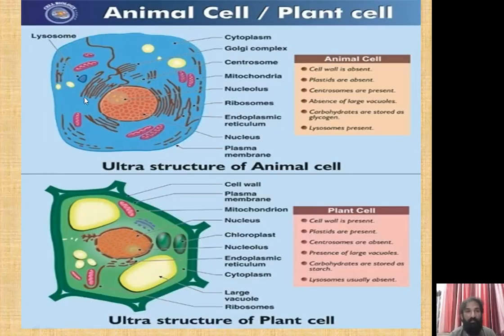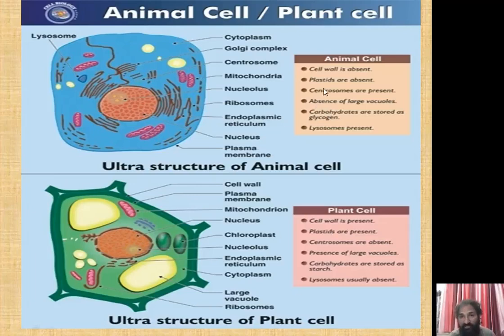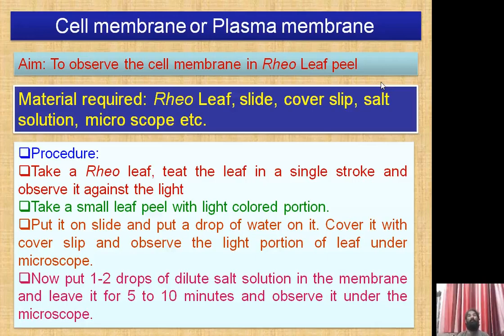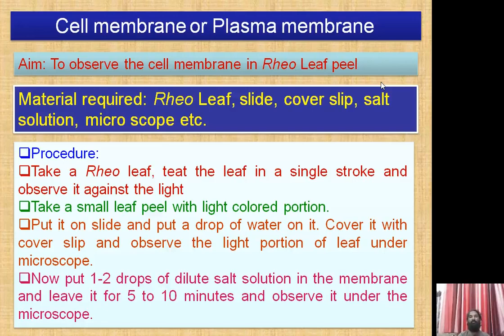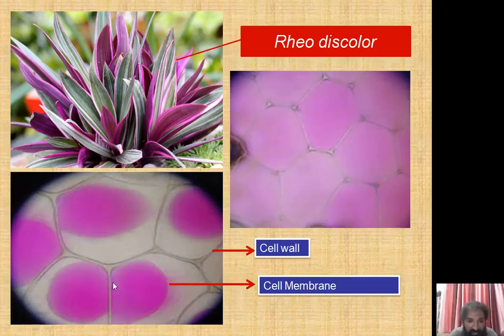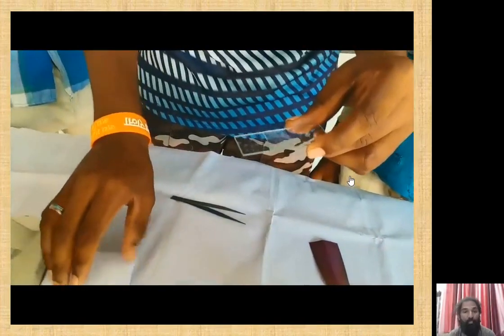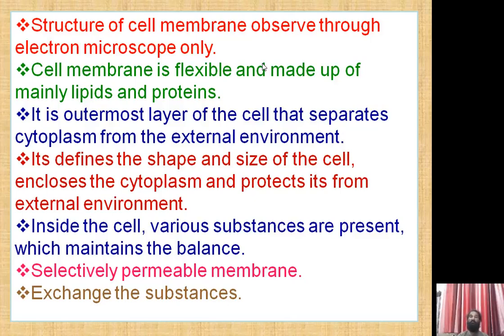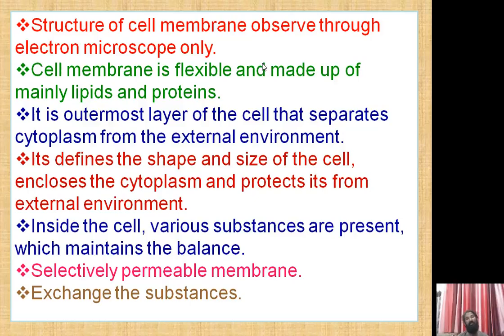9th class CELL